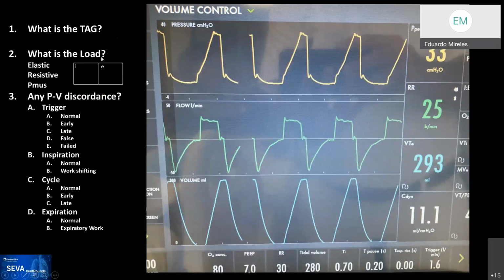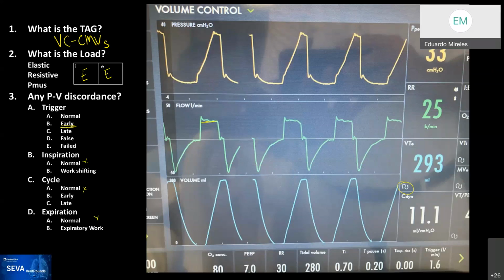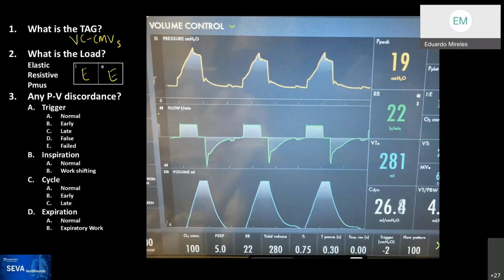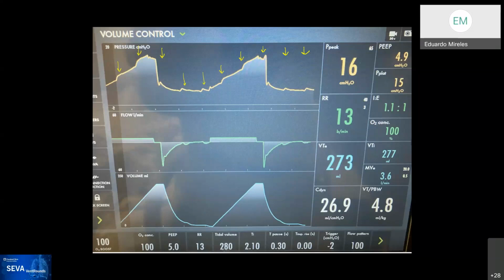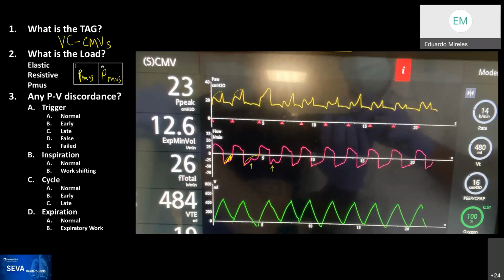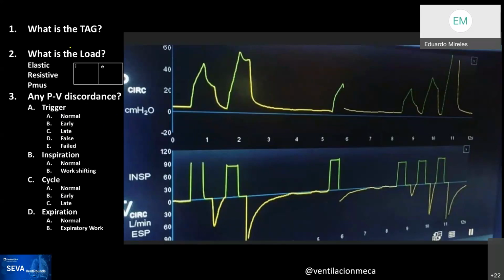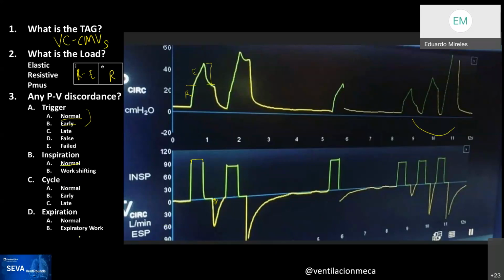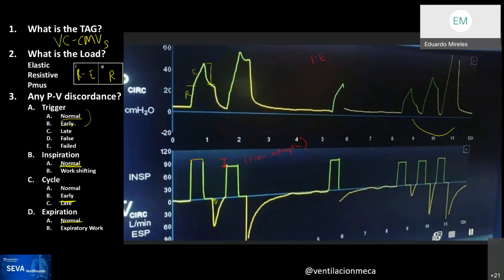SEVA VentRounds: VC-CMVs – Look at the Pressure Waveform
We discuss four cases of volume control (VC-CMVs) where the pressure waveform gave key information. Join Dr. Eduardo Mireles and Professor Rob Chatburn to learn more on mechanical ventilation.